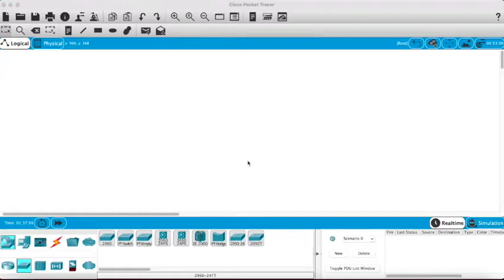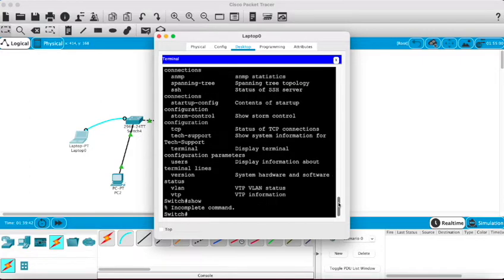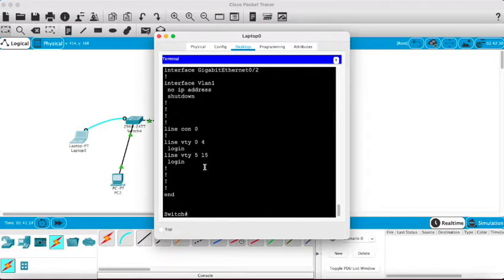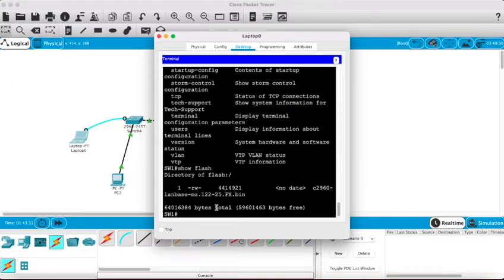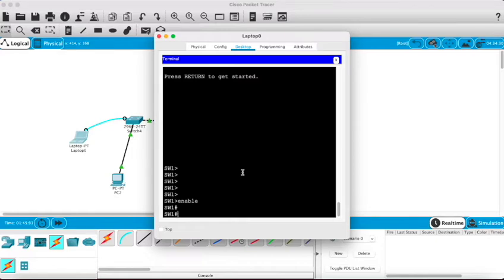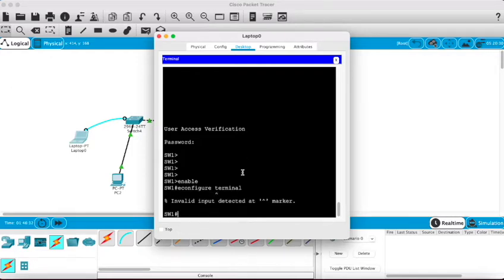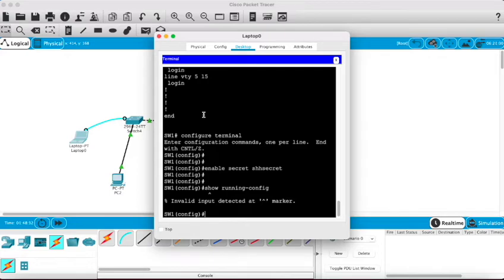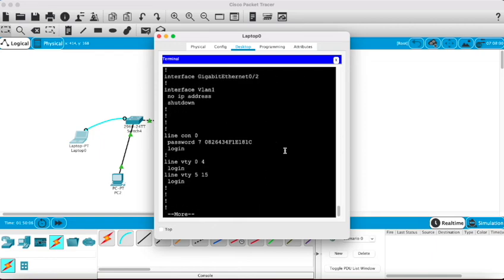Configuration of passwords on a Cisco switch , including encryption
Configuration within Cisco IOS of passwords on a Cisco switch. Setting access levels and encryption of passwords using hashing.